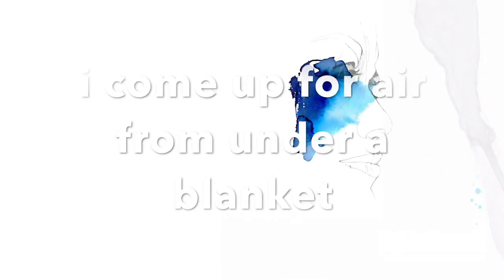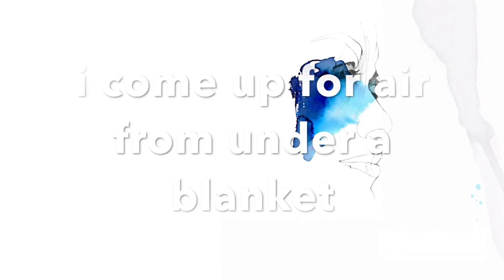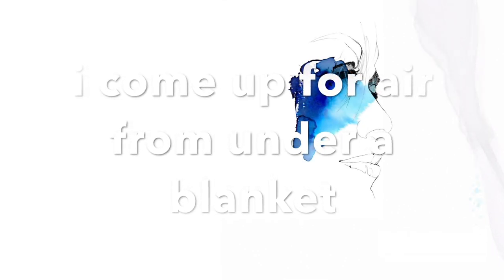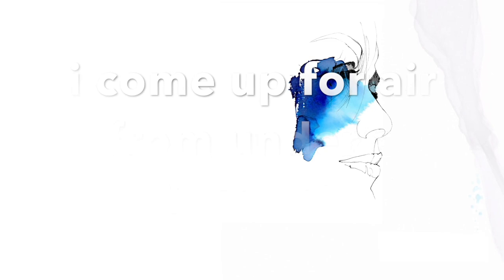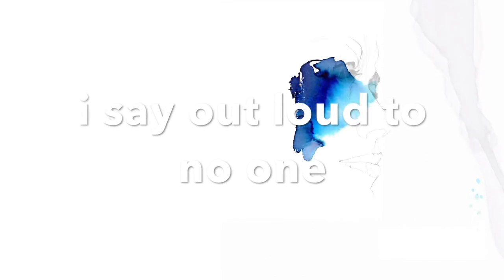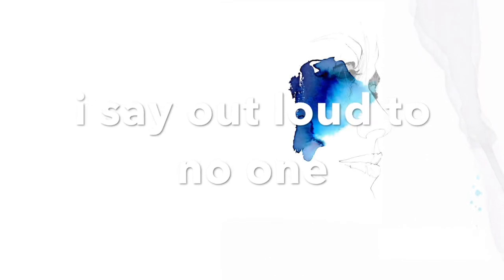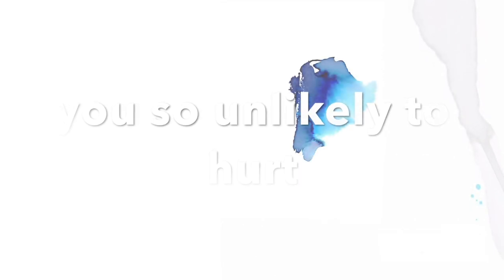Coming Up For Air LYRICS Astrid Williamson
First single from Astrid Williamson since We Go To Dream in 2015
Released 02-10-20 on Incarnation Records
Published by Mute Song

Produced, engineered and mixed by Andy Glen at Black Shed Studios, London
Remixed by Nicolas Dick at Le Puits Sonore, Marseille
Vocals recorded and engineered by Simon Bowley at Willow Crescent Studio, Warragul, Australia.
Drums and percussion on Coming Up For Air  recorded at Echo Zoo studios, Eastbourne by Christoph Skirl.
Additional vocals recorded by Andy Glen at Black Shed Studios, London and by Astrid in various locations.
Cellos and lap steel guitar recorded by Nicolas Dick at Le Puits Sonore, Marseille
Remixed and
Mastered at Le Puits Sonore, Marseille by Nicolas Dick.

Vocals, Synthesizers, String Arrangements – Astrid Williamson
Acoustic Guitar, Electric Guitars, Additional Percussion – Andy Glen
Cello – Samuel Tolkien
Lapsteel Guitar - Nicolas Dick
12 String guitar, Finger drum - Lucas Christoff
Bass Guitar – Richard Yale
Drums – Martyn Barker

Lyrics -

September rolled by
October bristles on
I come up for air from under a blanket
I say out loud to no one, except you
You are in London, or
You are where you are, where you'll stay

I poured out a wine wondering as I drank it

It is me that’s all over the place.
Me that could never decide
Not about you, oh no
You are where you are,
Where you'll stay no questions there

Only why, even think of you?
Even think of you
You, so good, you so sure
You, so unlikely to hurt anyone you love

Do you love me?
I wonder, if you ever even ask yourself?